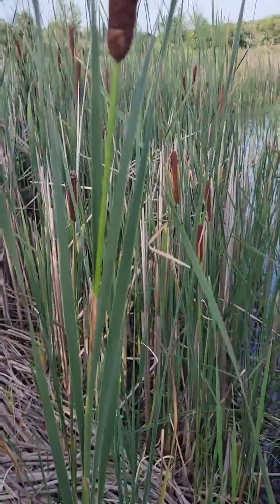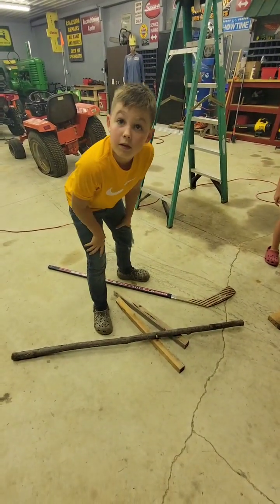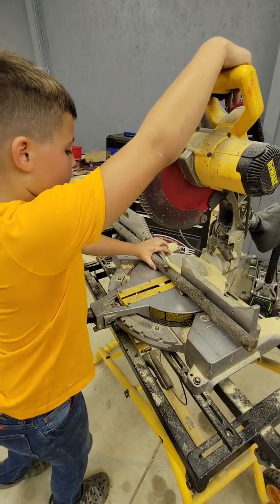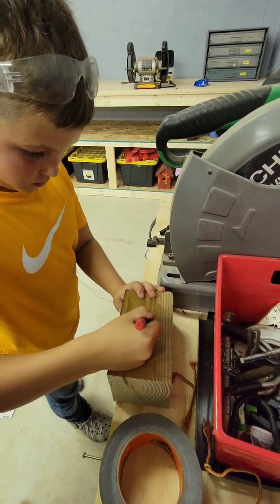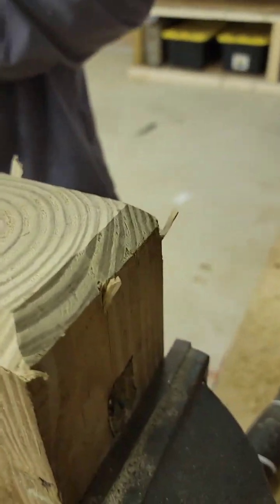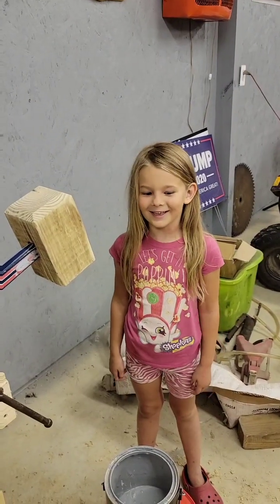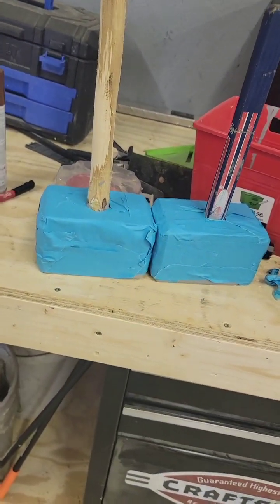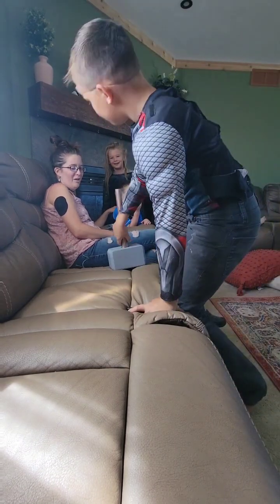Making Thor hammers!